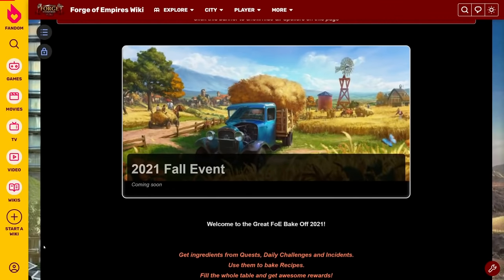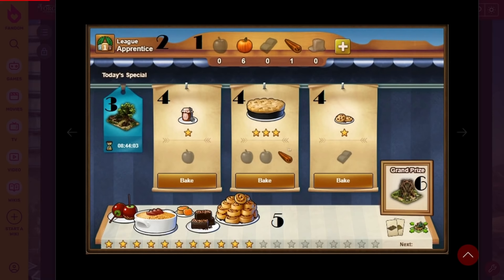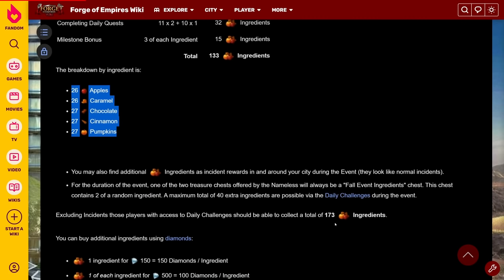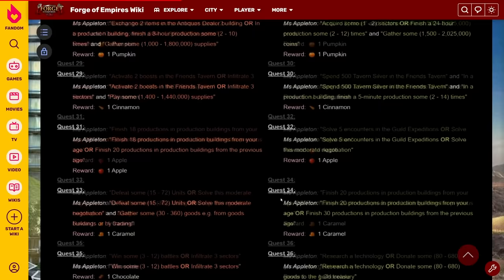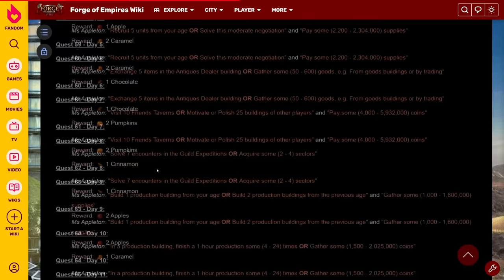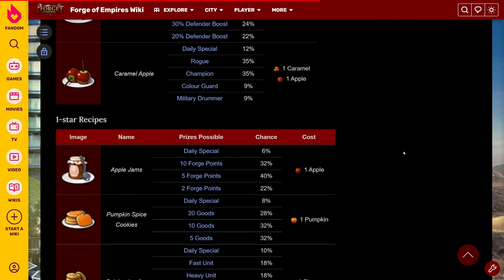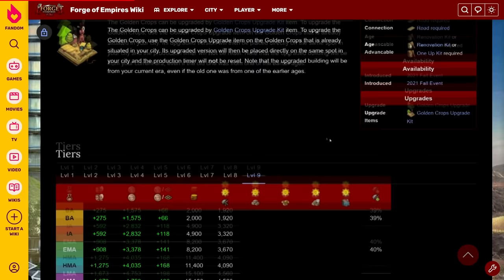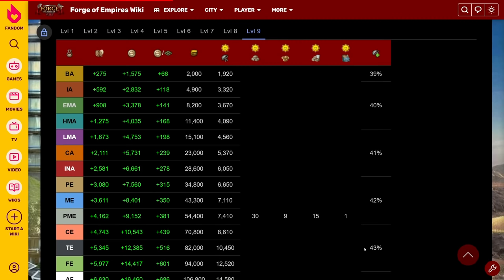Forge of Empires: 2021 Fall Event Overview! Game Mechanics, Grand Prize, Daily Specials, And More!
Welcome to my overview of the 2021 Fall Event! In this video I go through all you need to know about the event!

Timestamps
0:00 Intro
0:36 Event Mechanics
2:07 How Many Free Ingredients?
3:09 Quests
5:43 Recipes (Cakes)
7:54 Grand Prize: Golden Crops
9:35 How easy to get Grand Prize fully leveled?
11:40 Daily Specials
12:20 How many Daily Specials are you expected to get?
14:10 Thanks to my Patreons!